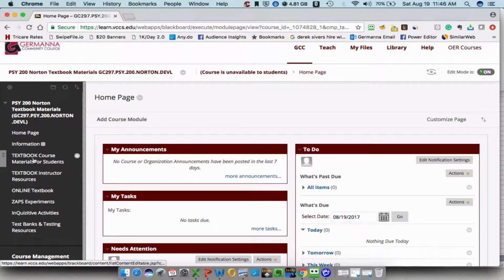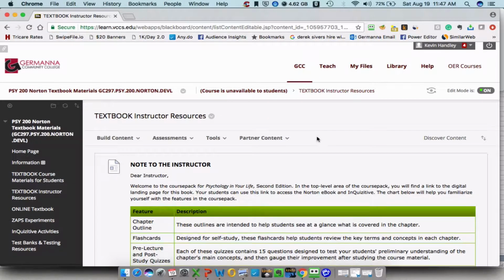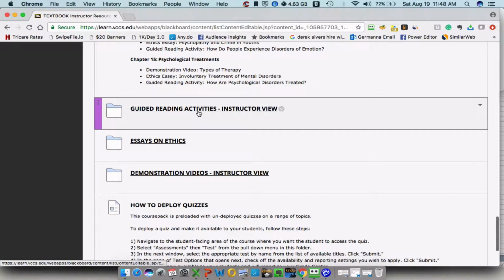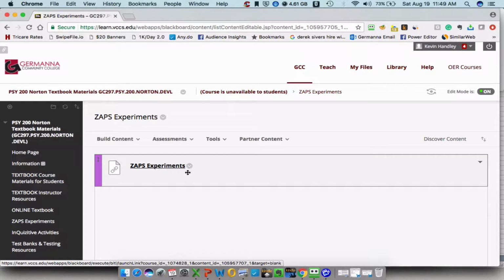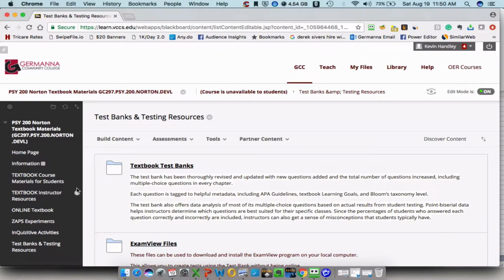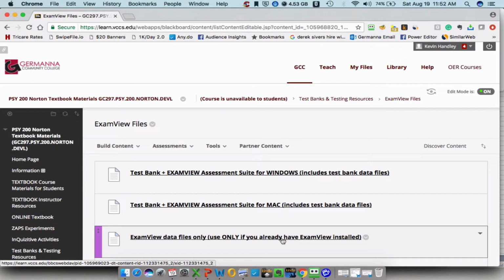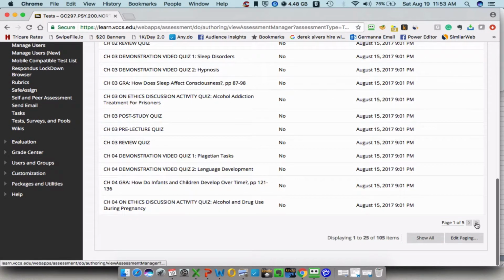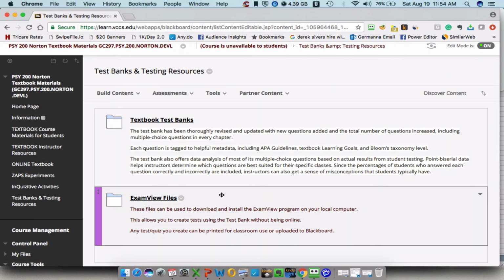Intro to Psych In Your Life 2e Instructor Materials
An overview of the materials housed in Blackboard that can be used to teach your PSY 200 course.